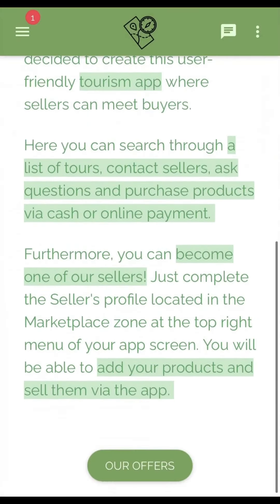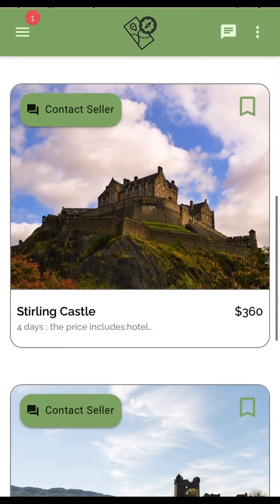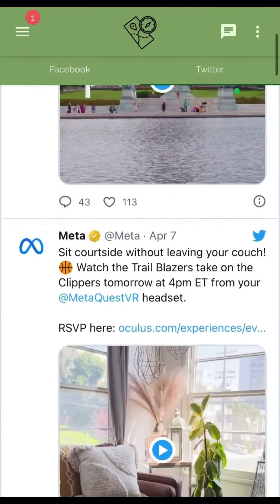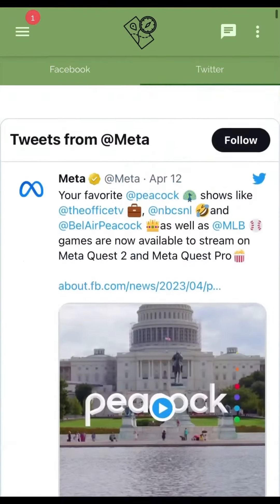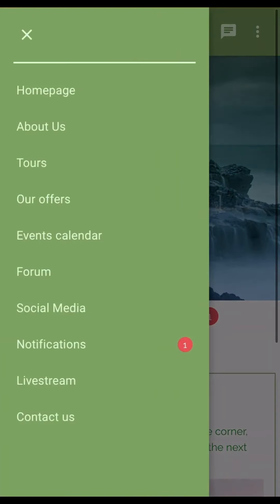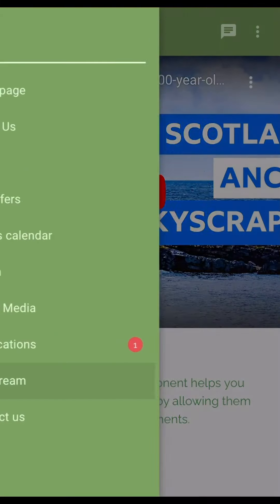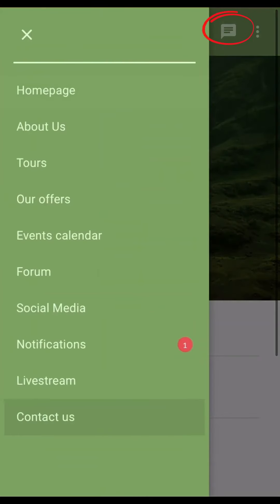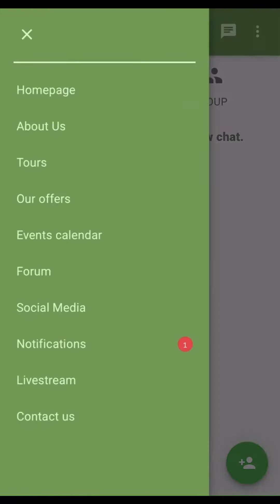Tour Agency Mobile App - Built With NexLvL Apps!